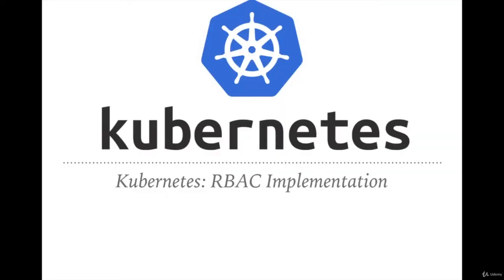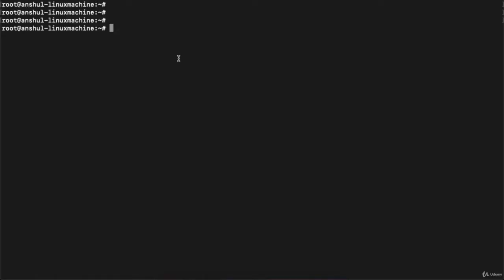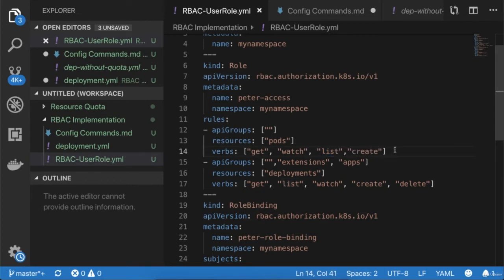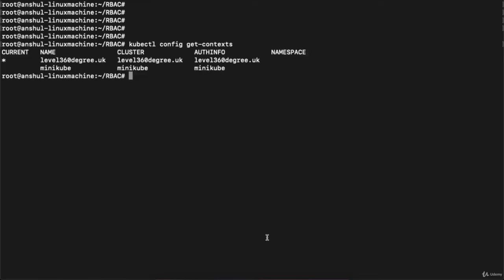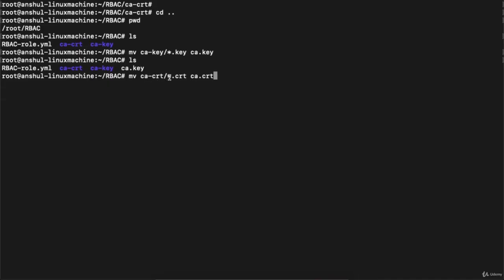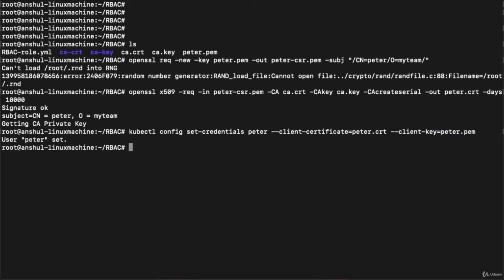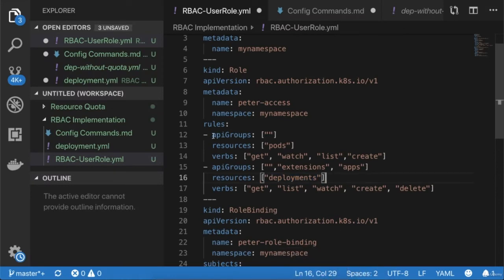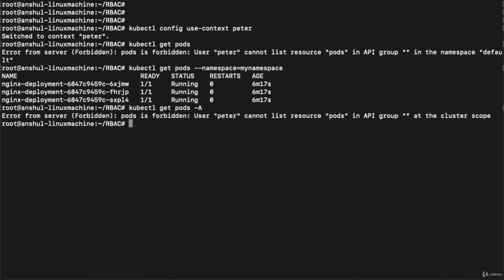7 Role Base Access Control Implementation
DevOps Tutorial for Beginners | Learn DevOps - Full Course | DevOps Training | Let's Code